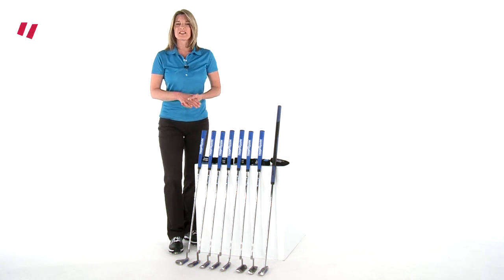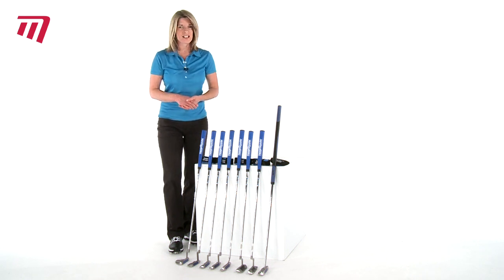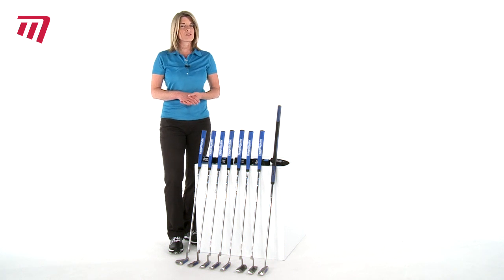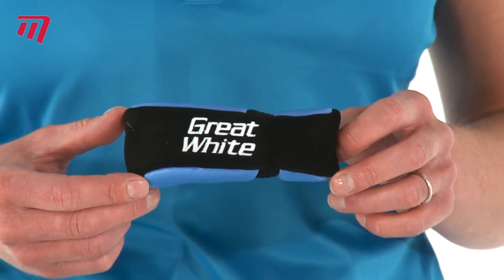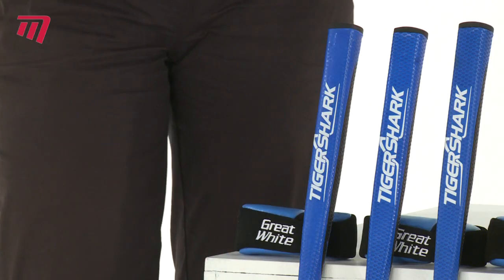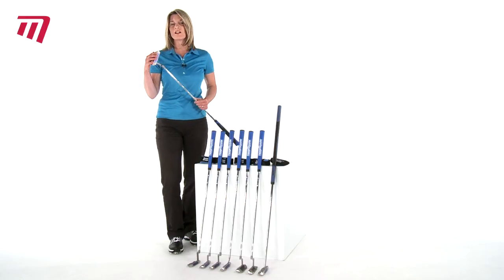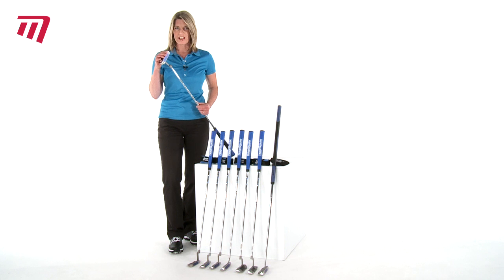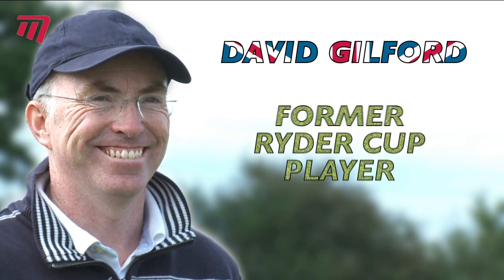Tiger Shark - Great White Putters (TISP02)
The Great White putters from Tiger Shark feature a double milled aluminium face insert for a soft feel and excellent feedback. The 431 Stainless steel putters are available in 7 right handed models and 2 left handed versions, including a belly version that comes with an extended shaft and grip.